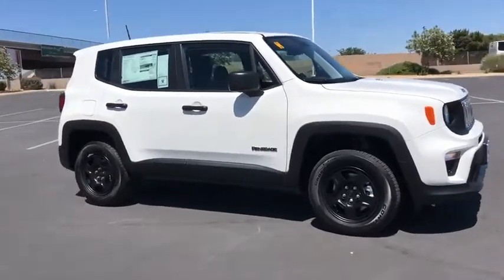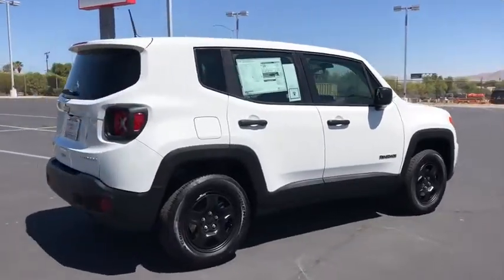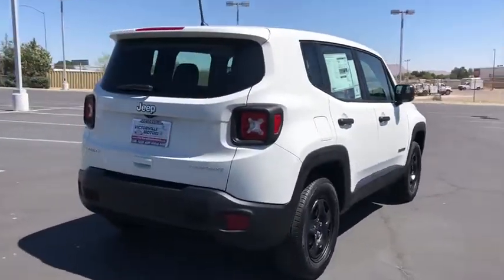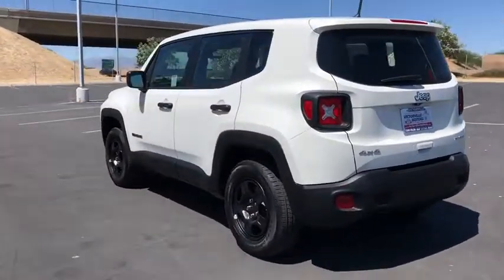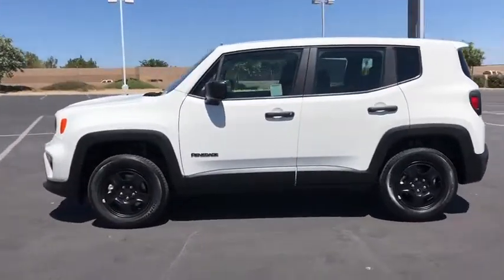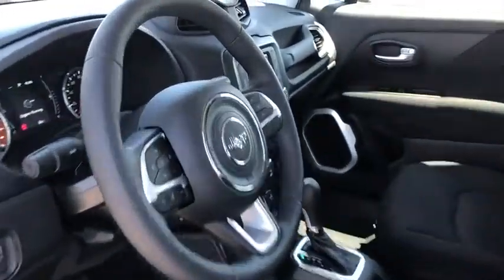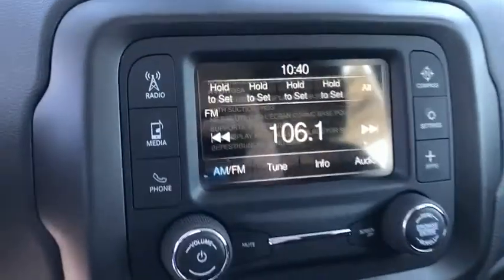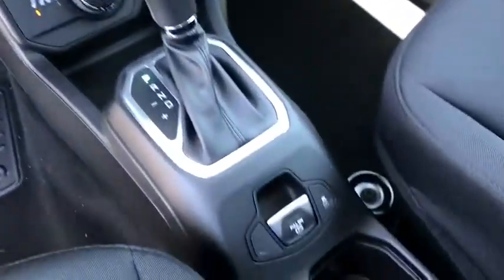2019 Jeep Renegade Victorville, High Desert, Hesperia, Apple Valley, Adelanto, CA 9J1039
Alpine White New 2019 Jeep Renegade available in Victorville, California at Victorville Motors. Servicing the High Desert, Hesperia, Apple Valley, Adelanto, CA Area.

Victorville Motors
14617 Civic Dr

Alpine White 2019 Jeep Renegade Sport 4WD 9-Speed 948TE Automatic 2.4L I4brbr21/29 City/Highway MPG Not all Guests will qualify for rebates. Some Guests may qualify for more. Dealer installed options may be extra. See dealer for details. Price includes Conditional Rebate(s) $2,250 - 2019 Retail Consumer Cash 71CK1. Exp. 09/03/2019, $500 - California 2019 Bonus Cash CACKA. Exp. 09/03/2019